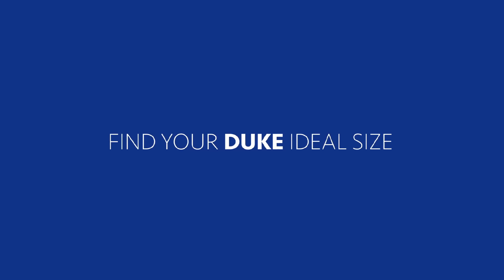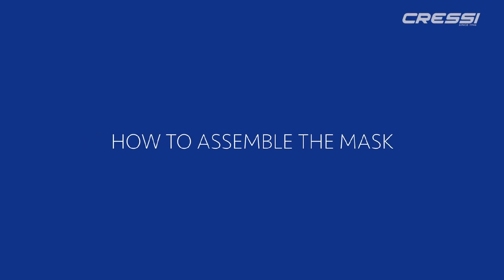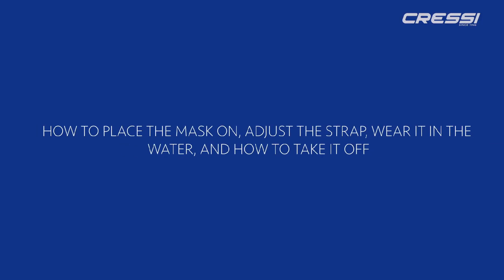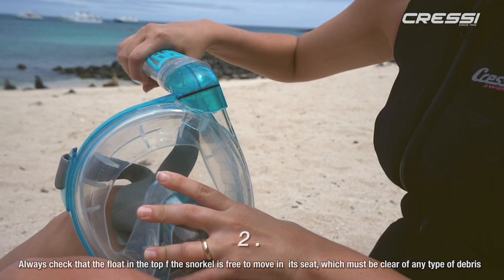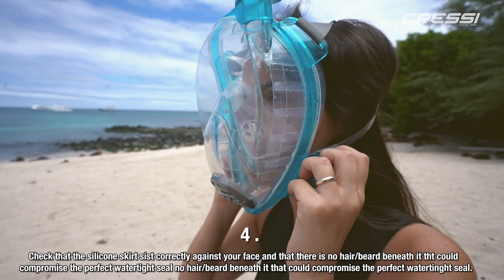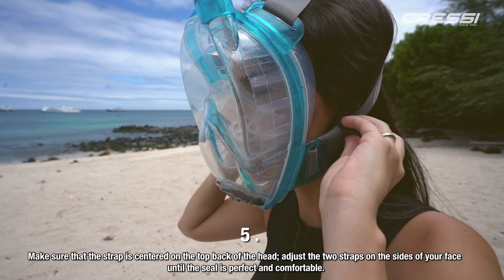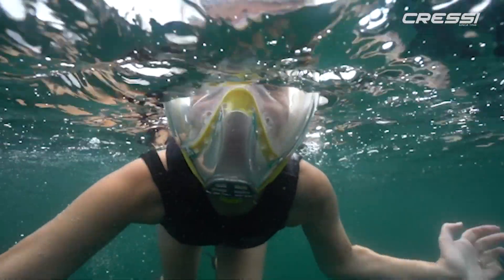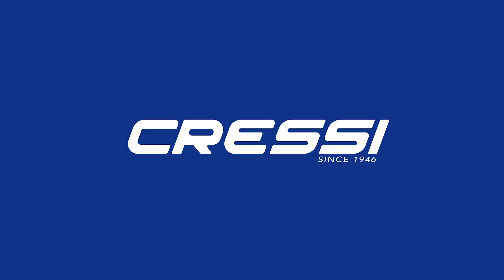Choosing your Ideal Duke Size | Full Face Snorkeling Mask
The Duke is a full-face mask (FFM) and it is designed to give the user the opportunity to breathe easily.

Obviously, it’s not the first of its type. In fact, we could say that Cressi’s Medusa mask was the first FFM but it didn’t separate the breathing chamber from the vision chamber.

Cressi owned a patent for the Medusa mask.

Our new system of breathing, that we have designed are patenting, because it doesn’t use the old system of breathing through a central tube system, so it doesn’t require the need for forced breath to travel a longer distance and open more than one valve.

What else makes our mask different from all the others? And how does the Duke allow the diver to breathe freely and also expel CO2 build-up and not fog up the vision chamber?
These three features put Duke in a class of its own:

The advantage of lateral tube position.
An excellent Anti-fogging effect.
A minimal build-up of residual CO2.
The reason why we have chosen to position the tube laterally is that it is the shortest route possible for airflow with minimal effort. And this is currently under patent.

Its left-side tube is divided into two before entering the two separate chambers.

One is connected to the breathing chamber and the other is connected to the vision chamber.
This advantage is enhanced by the fact that neither the breathing chamber nor the tube have any valves to impede the user’s breath.
What’s more, the extraction chamber has an enlarged volume in order to allow for optimal CO2 extraction.
Something interesting to note is, this airflow system in Duke produces far less co2 build-up than a safety gas mask.

We had the opportunity to test it in the laboratory of Milan polytechnic’s engineering department where the results were beyond our expectation.

The second independent tube. It’s connected to the vision chamber and extracts moisture and warm air that builds up in this chamber, completely separate from the breathing chamber.

Duke has a deflector, which is also under patent, which maximizes the extraction of warm air produced by the face when the mask is worn, and it is designed to work like a chimney effect forcing air circulation away from the lens.

Finally, Duke has large outlet valves at its base, to drain the mask quickly& easily if it fills up with water.

One large outlet valve below the mouth which has nothing to do with the breathing system.